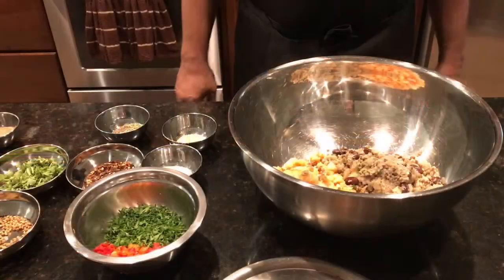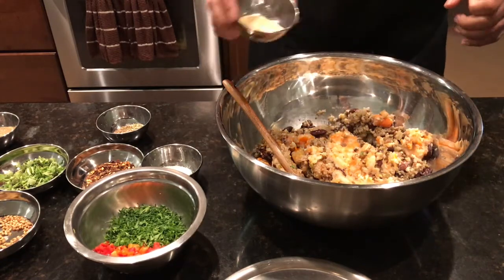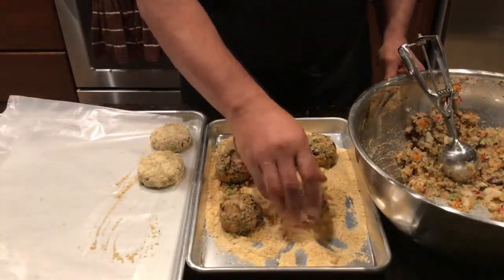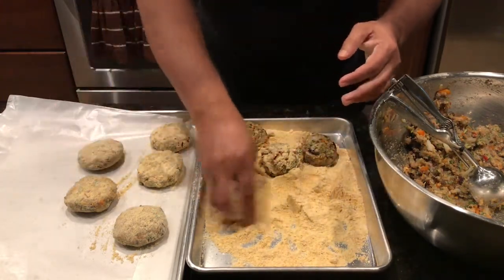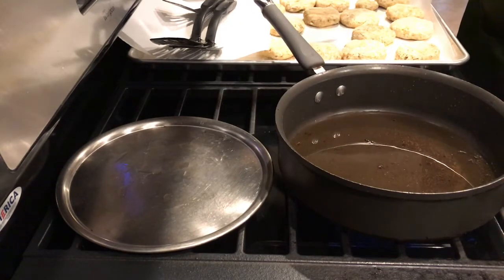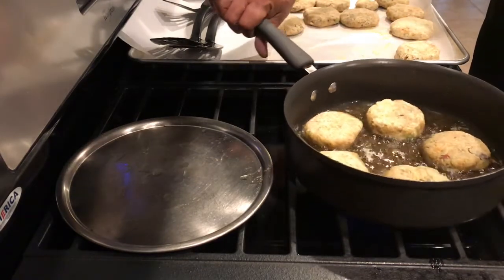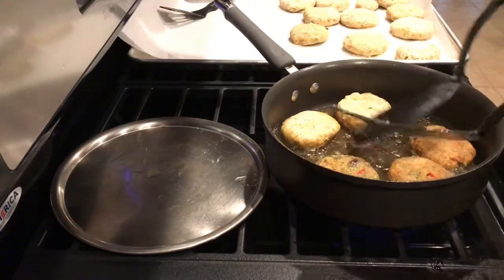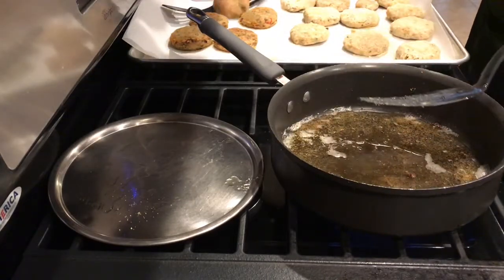How To Make Healthy & Delicious Vegetable Lentil Patties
Vegetable lentil patties can be found in Indian cuisine and vegetarian cooking.  There are three parts to making these vegan patties.  Although the recipe is lengthy, it is worthwhile.  These patties are tasty, hearty, and very nutritious.  In this recipe, I used fennel and cumin seeds to give the patty a burst of Indian flavor in your mouth.  I also added quinoa, flaxseed, bread crumbs, and potato as binding agents for the patties. This recipe is really delicious!  I hope you give it a try.  Happy cooking!

Vegetable Lentil Patties-
Cooked on the stove:
4 tbsp oil,
1 chopped onion,
¼ tsp chopped green chili,
¼ cup celery,
¼ cup green chana,
¼ cup masoor dal,
¼ cup rajma,
¼ cup Urad dal,
or 1 cup of Indian lentil mix,
¼ cup quinoa,
2 cups water, and
1 tsp salt.
Mashed:
1 boiled potato,
2 carrots,
1 tsp fennel seeds,
1 tsp cumin seeds,
¼ cup parsley,
¼ cup red pepper,
¼ cup orange pepper,
¼ cup cilantro,
¼ cup flax seed,
1 tsp garlic powder,
1 tsp onion powder,
1 tbsp coriander seed,
1 tbsp chili flakes,
¼ cup bread crumbs, and
1 tsp salt.